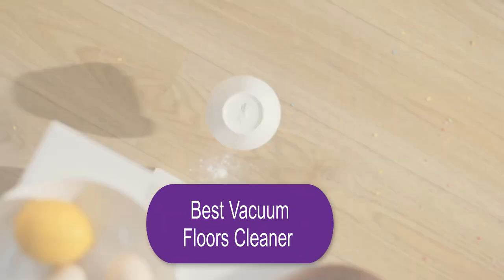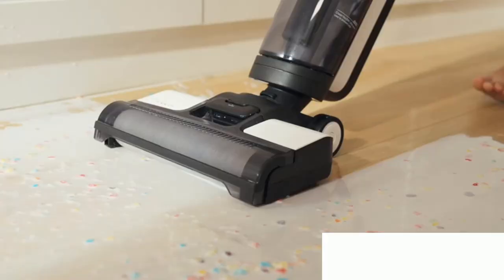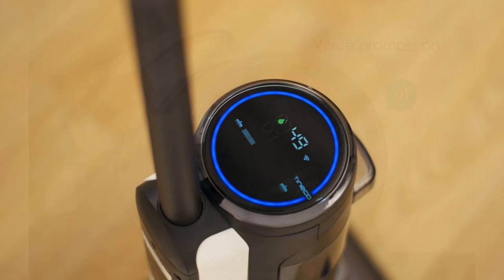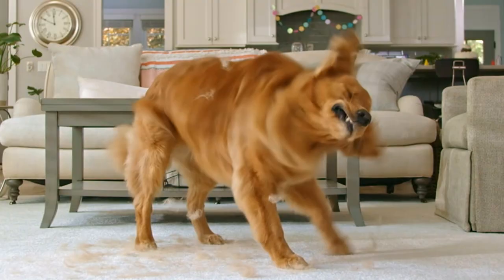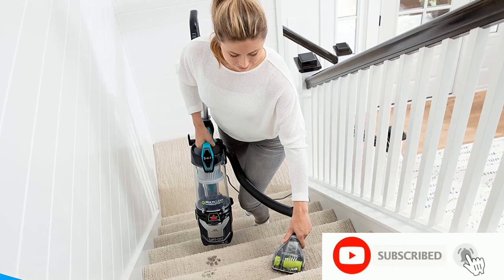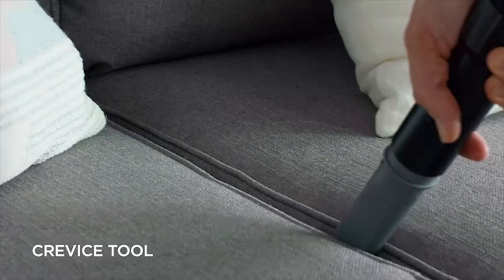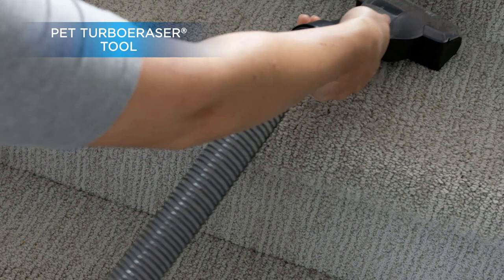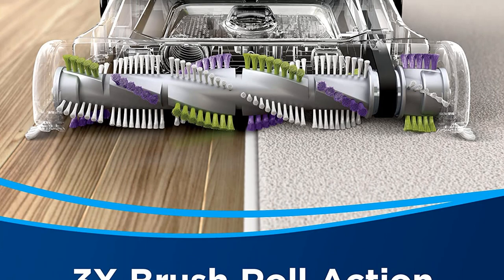Top 4: Vacuum Floors Cleaner | Best Vacuum Cleaners for Hardwood Floors | Robotic Vacuum Cleaners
📌Product Link📌:
 📌 1. Tineco Floor ONE S3 Breeze Cordless Hardwood Floors Cleaner

📌  2. BISSELL 2998 MultiClean Allergen

📌  3. BISSELL Aeroswift Compact Vacuum Cleaner

📌  4. BISSELL 2252 CleanView Swivel

In this video, we listed the Vacuum Floors Cleaner?  That are available on the market for their true quality, actually, I tried to make the list based on their popularity quality-price durability user opinions and more.

Vacuum CleanersVacuum Cleaners
Hard Floor Cleaning, Floor Cleaning, Home Cleaning, Carpet Cleaning,
Cleaning Tools, Cleaning Equipment,
Upright Vacuums
Canister Vacuums
Stick Vacuums
Robotic Vacuums
Handheld Vacuums
Cordless Vacuums
Dust and Debris
Suction Power
Filter Technology
Pet Hair
Allergies
Dust Mites
Dust Busters
Hard Floor Cleaning
Floor Cleaning
Home Cleaning
Carpet Cleaning
Cleaning Tools
Cleaning Equipment
Upright Vacuums
Canister Vacuums
Stick Vacuums
Robotic Vacuums
Handheld Vacuums
Cordless Vacuums
Dust and Debris
Suction Power
Filter Technology
Pet Hair
Allergies
Dust Mites
Dust Busters